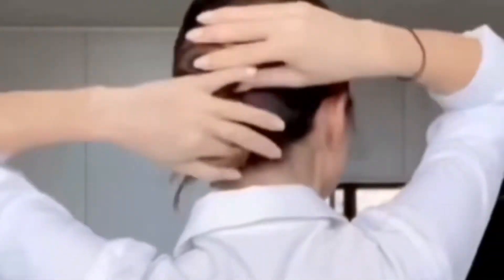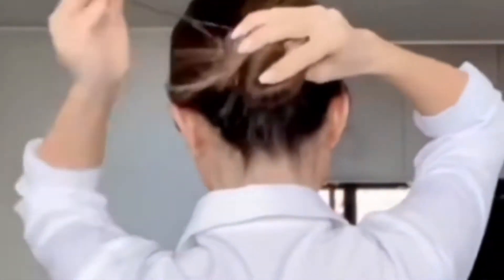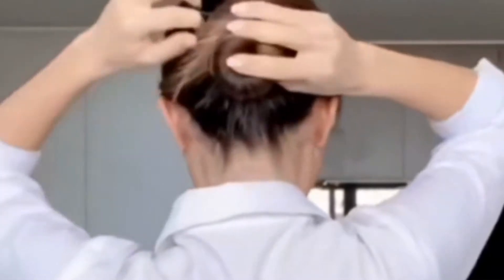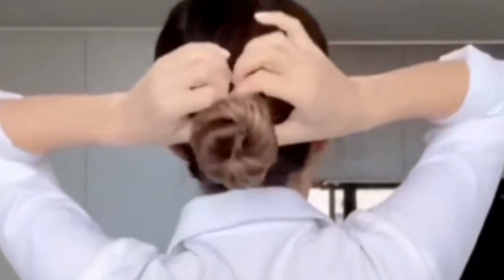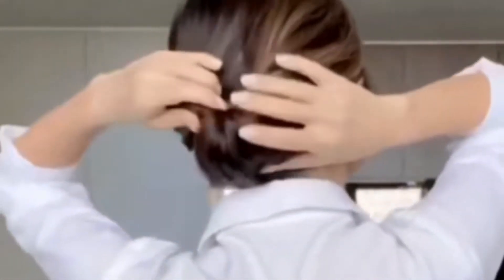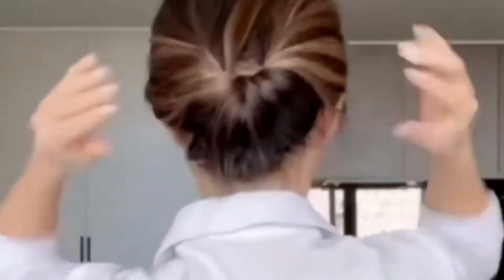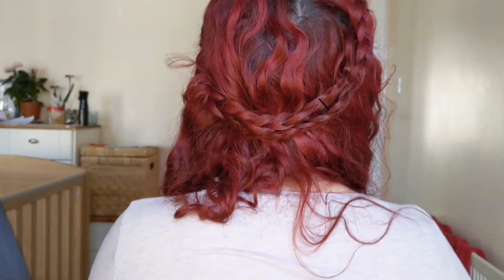"EASY" PINTEREST HAIRSTYLES ON NATURALLY WAVY/CURLY HAIR! Trying 4 simple but pretty hairstyles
In this video I demonstrate four hairstyles that Pinterest has described as 'quick, easy and simple'

1:09- Mum Bun
5:02- French Twist
9:22- Formal Updo
12:27- Half Crown Braid